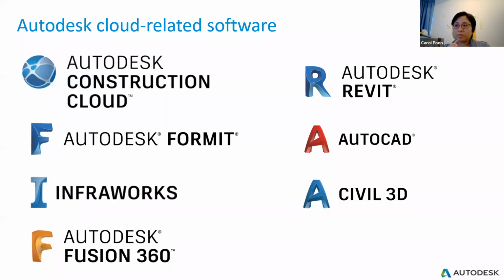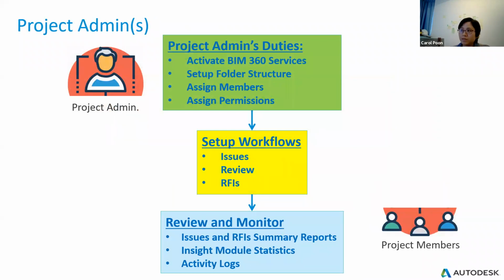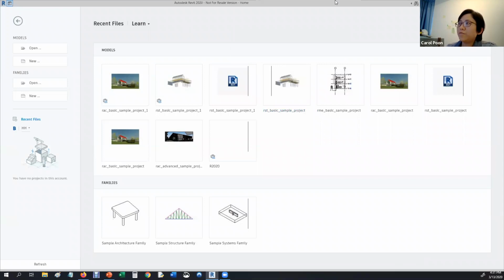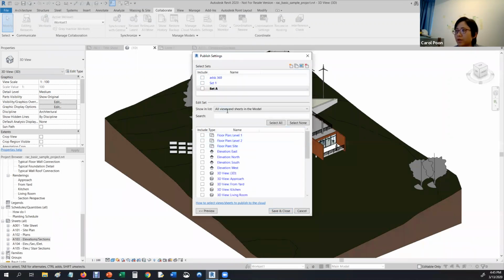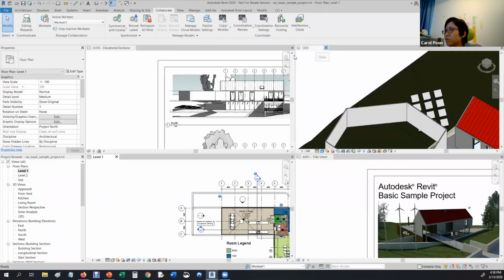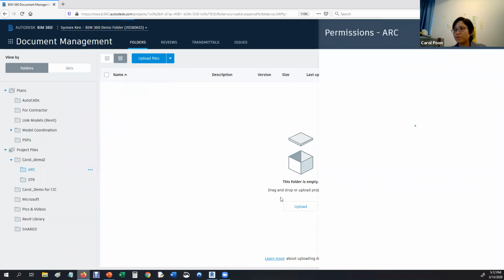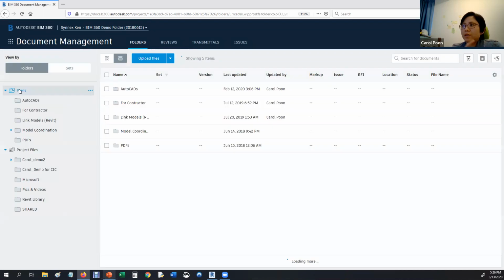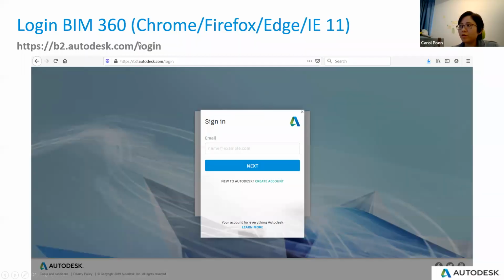BIM 360 Introduction Webinar (13th March 2020)